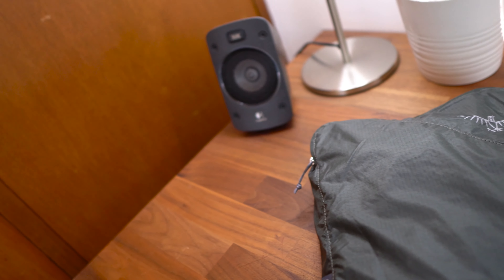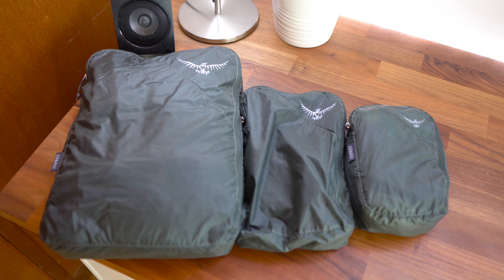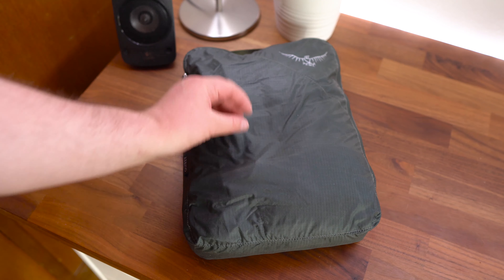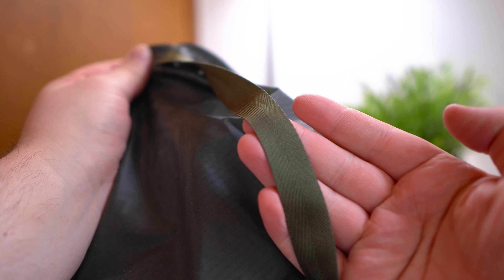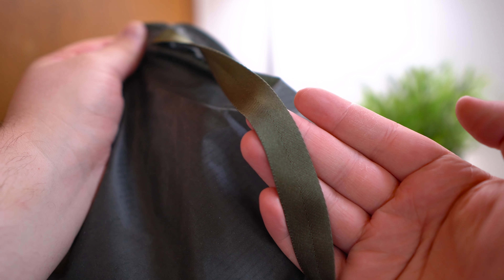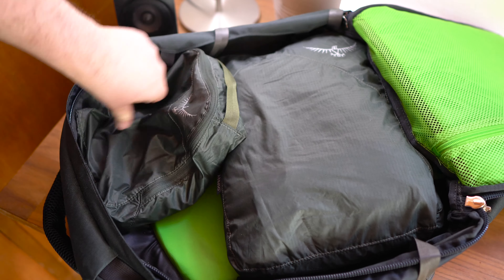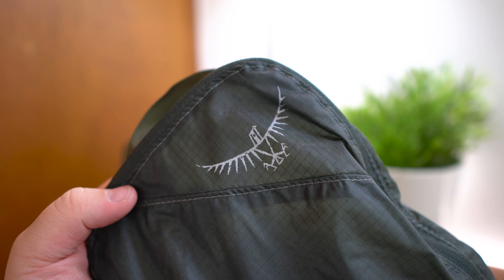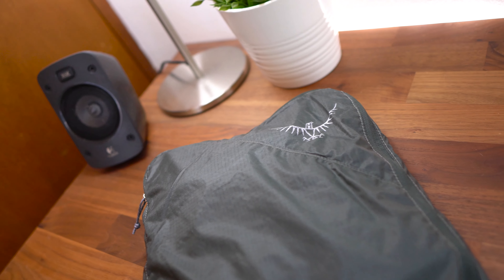Osprey Ultralight Packing Cubes - Review